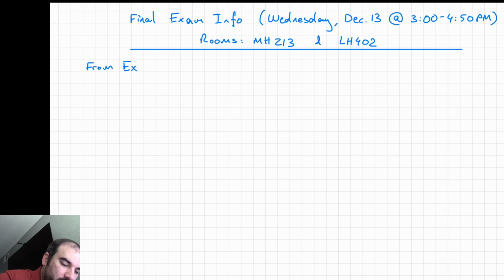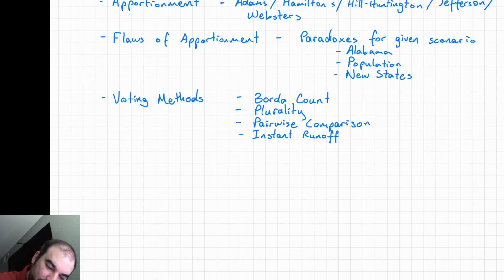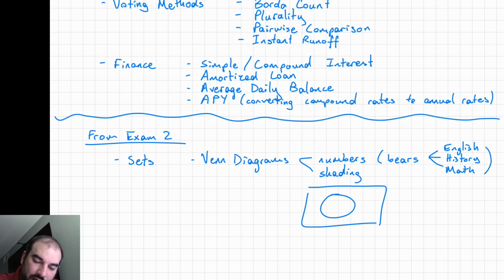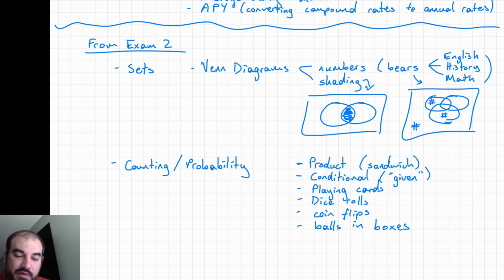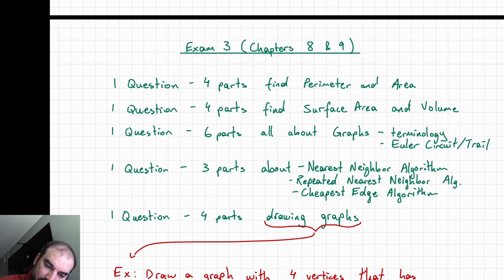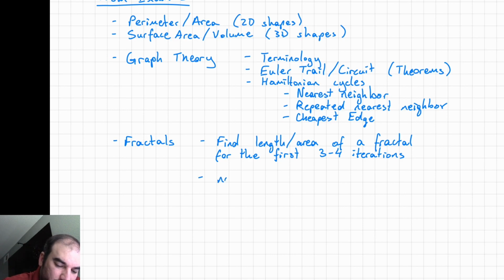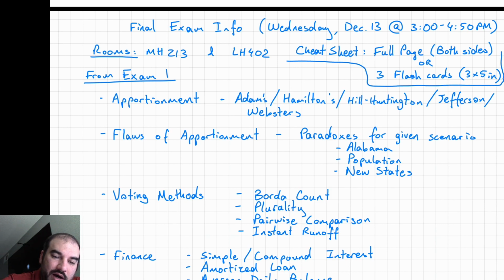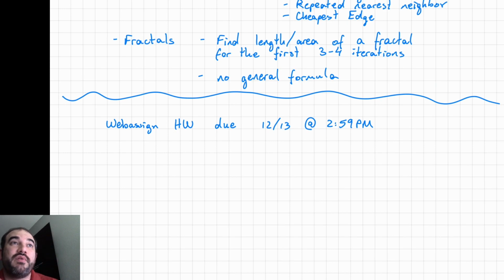Math 110 12-6 Lecture